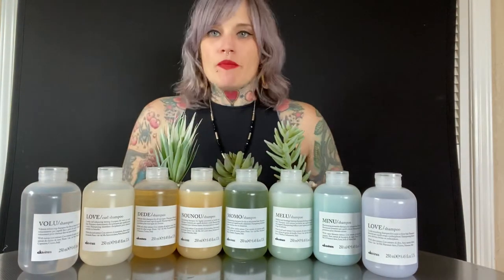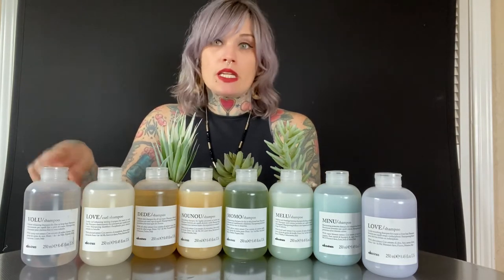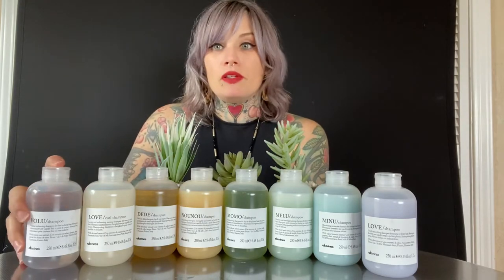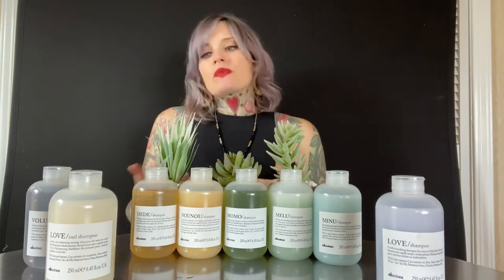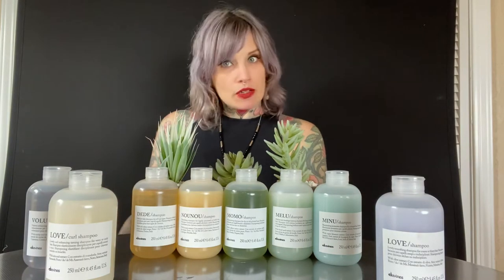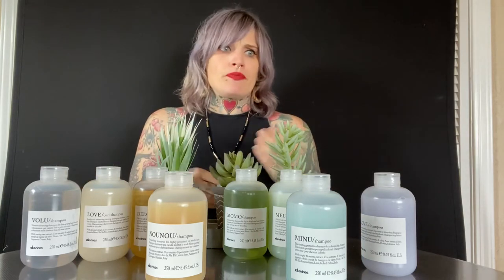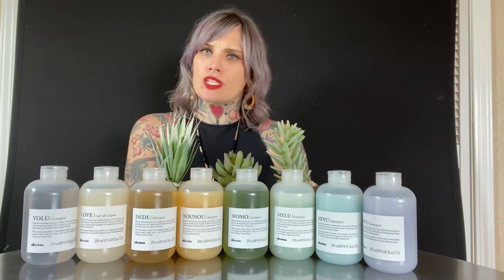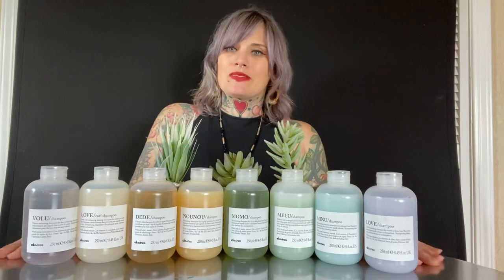Davines Essentials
Products knowledge on Davines Essentials
Learn everything you need to know about Davines essentials. This product line is also a sustainable company that cares about the environment as well as the hair.